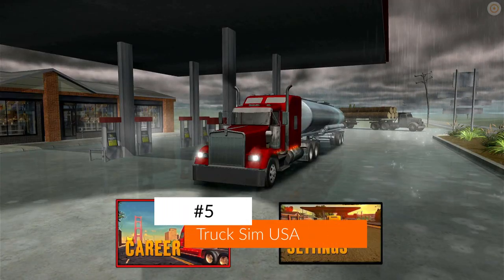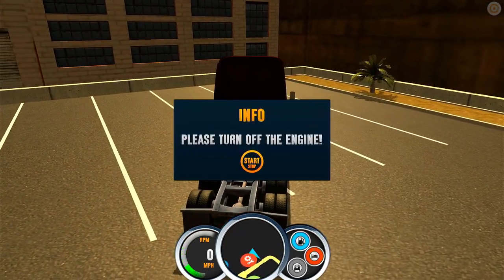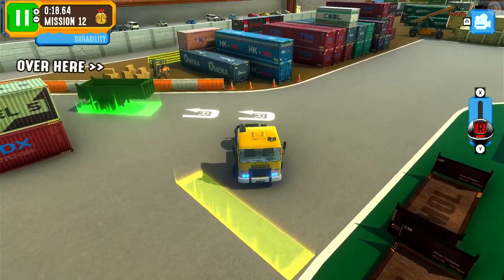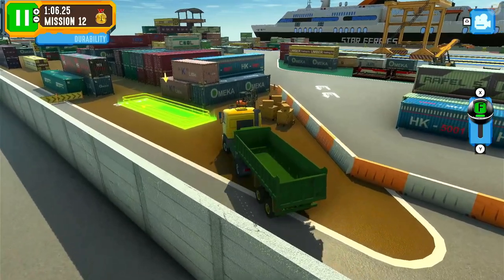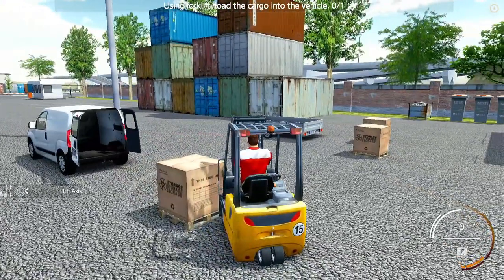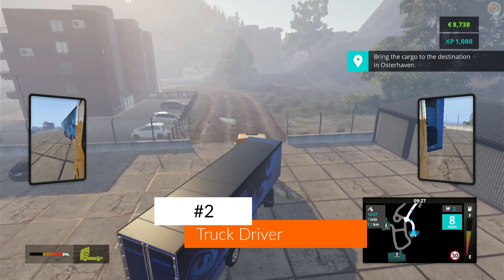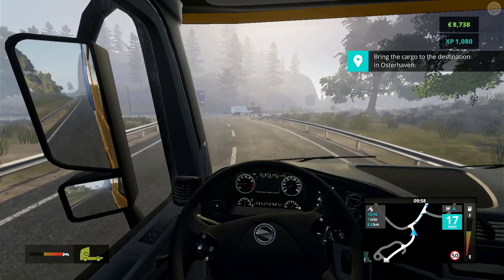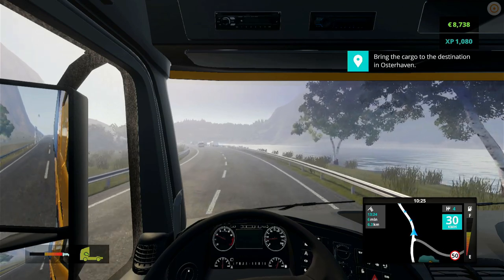The best Nintendo Switch Truck games in 2021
Welcome to a new regular series of Top 5 lists from the channel, which will be covering a wide range of subjects on both Switch and PC.

First up, what are the best Nintendo Switch truck games! Enjoy :)